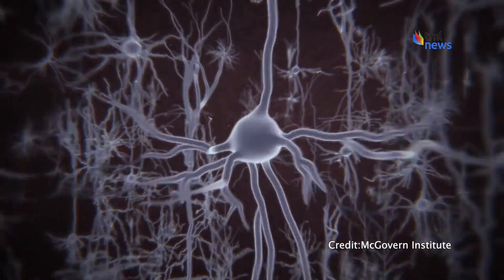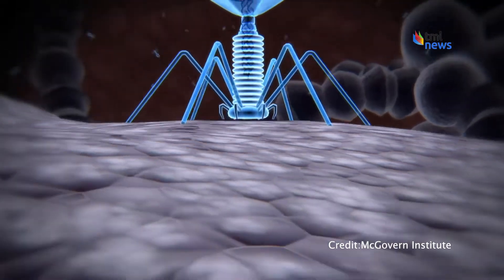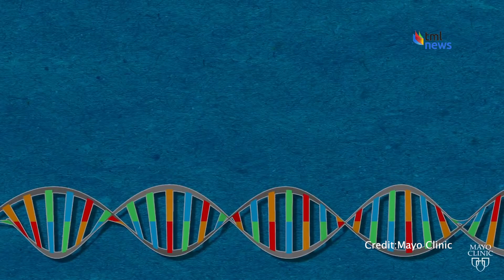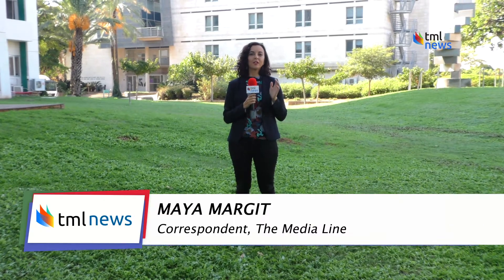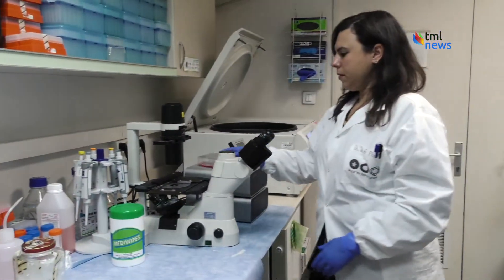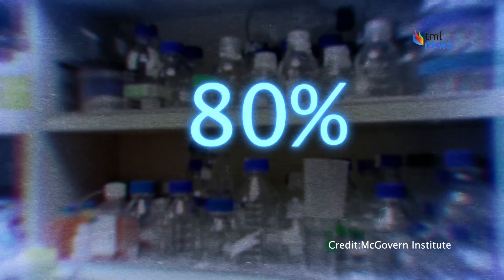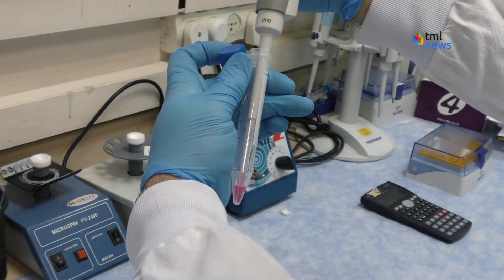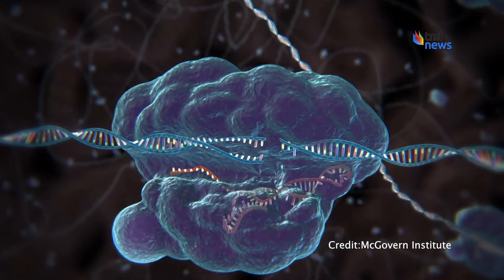Israeli Scientists Kill Cancer with Revolutionary DNA Altering Treatment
Israeli scientists have developed a cutting-edge nanotechnology system that can destroy cancerous cells in mice. The Tel Aviv University team of researchers have pioneered a treatment method that is so precise, that it is almost as if tiny molecular scissors were being used to kill the cancer. The process is known as CRISPR genome editing and it allows researchers to alter DNA sequences. Specifically, scientists at the university created what is known as “CRISPR-LNPs,” a lipid nanoparticle delivery system that carries a genetic messenger (known as messenger RNA), along with a navigation system that can “recognize” cancerous cells.